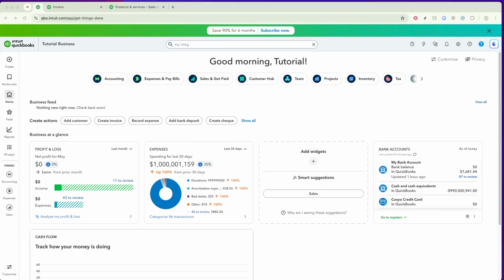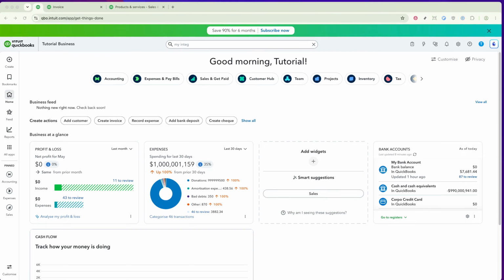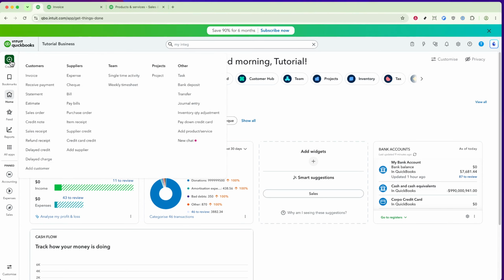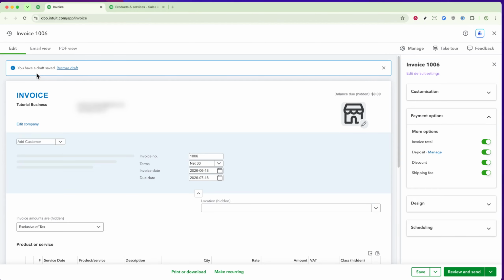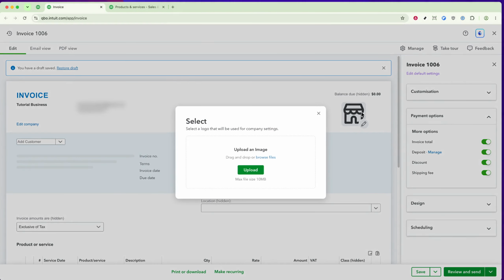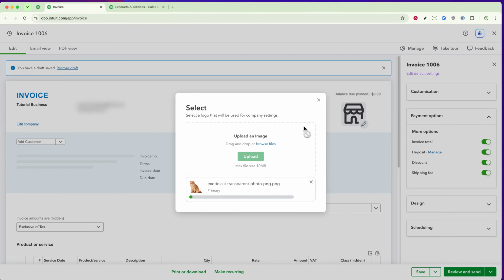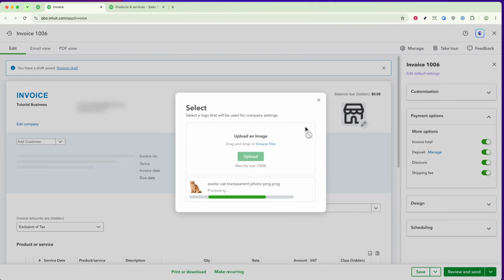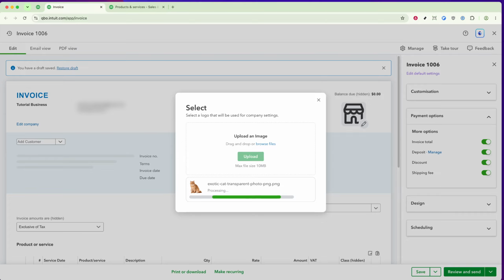How to Add a Logo to Your Invoice in QuickBooks Online (Step-By-Step) [2026 guide]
00:00 Introduction
00:12 Why Add a Logo?
00:31 Getting Started in QuickBooks
00:49 Accessing the Invoice Editor
01:01 Uploading Your Logo
01:21 Reviewing Logo Placement
01:42 Troubleshooting Logo Issues
01:51 Final Thoughts and Tips